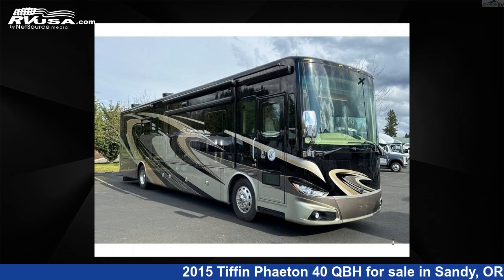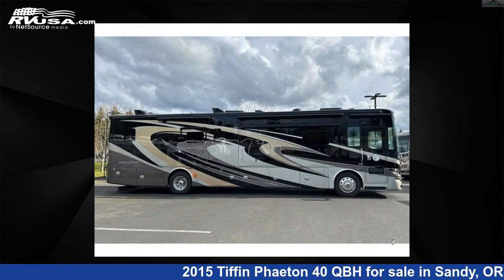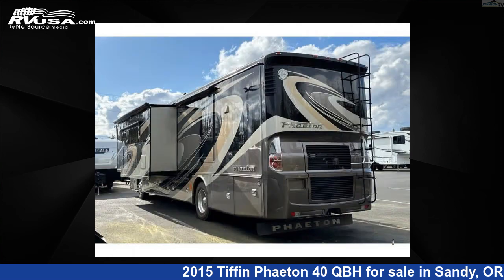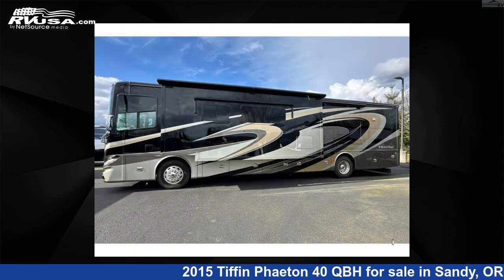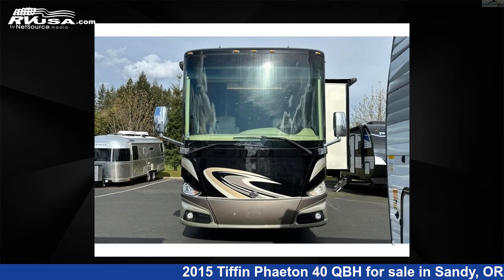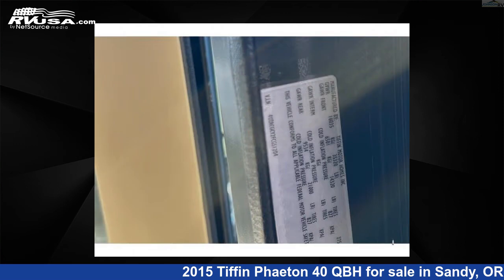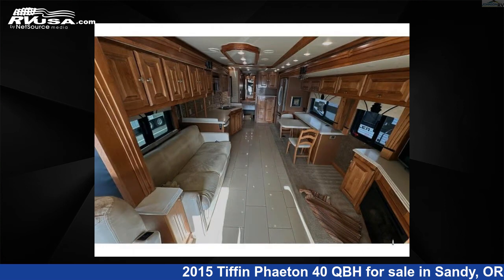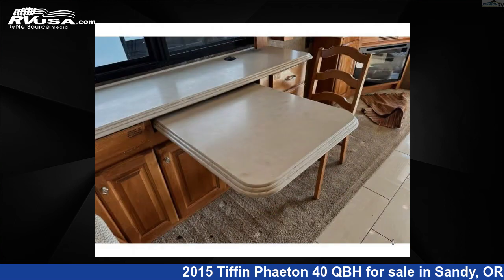Magnificent 2015 Tiffin Phaeton 40 QBH Class A RV For Sale in Sandy, OR | RVUSA.com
This 2015 Tiffin Phaeton 40 QBH is a Class A RV. It is located in Sandy, OR 97055 and is offered for sale by Johnson RV. This Used Tiffin and features sleeps 7, Slideout, and 90 gal fresh water capacity. The floorplan layout of this Class A features Bath and a Half, Rear Bath. This 2015 Tiffin Phaeton 40 QBH is built on a Freightliner chassis.

Johnson RV is a dealer for brands like: Coachmen, Grech RV, Jayco, Leisure Travel, Midwest, Pleasure-Way, Renegade RV, Roadtrek, Storyteller Overland, Thor Motor Coach, Winnebago and offers the following rv services: Parts/Accessories, Service. They stock rv types such as: Class A, Class B, Class C, Fifth Wheel, Super C, Toy Hauler, Travel Trailer. For more information and pricing on this unit, To see all units available for sale by Johnson RV,